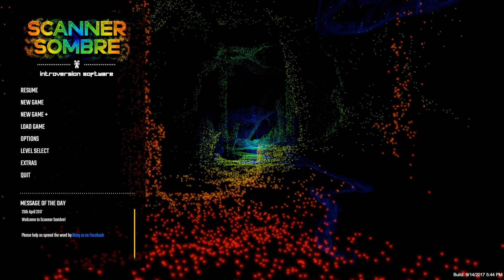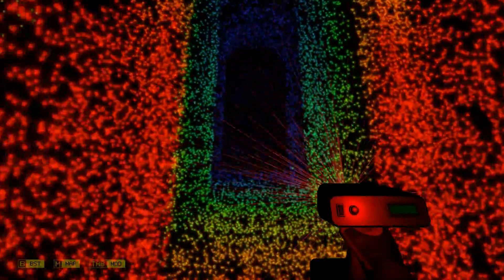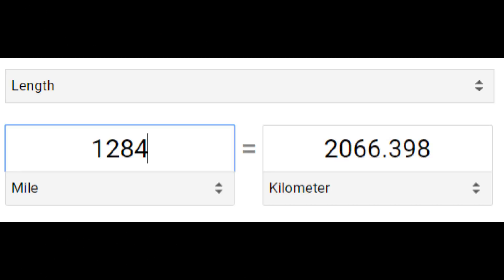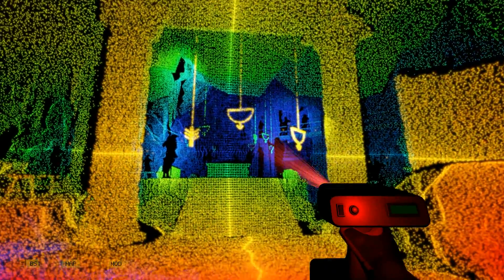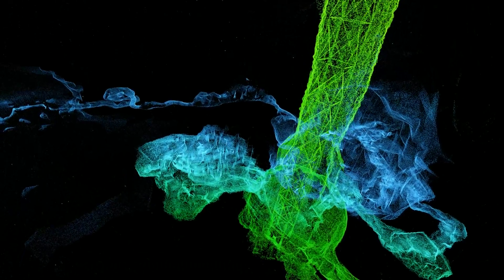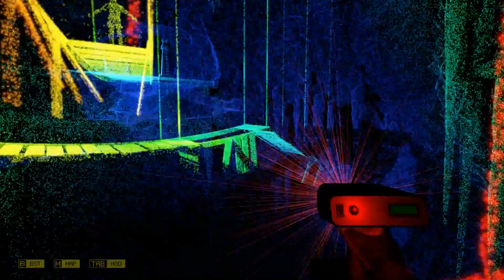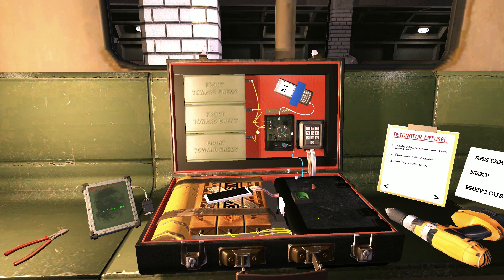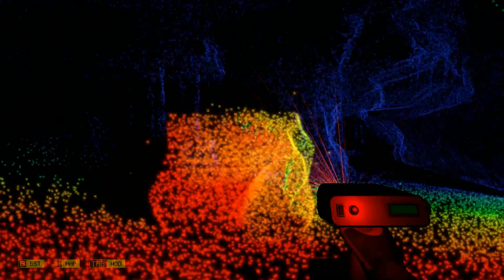Quickie: Scanner Sombre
This game is boring.  :\